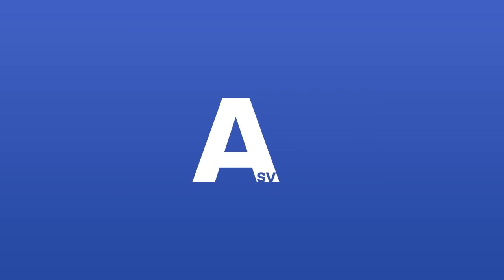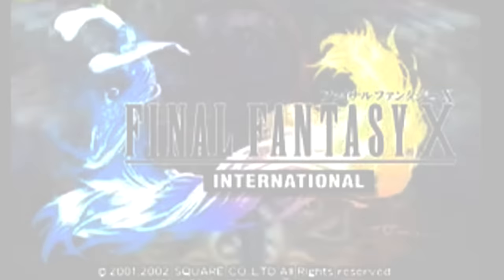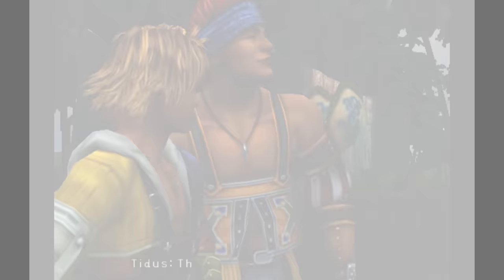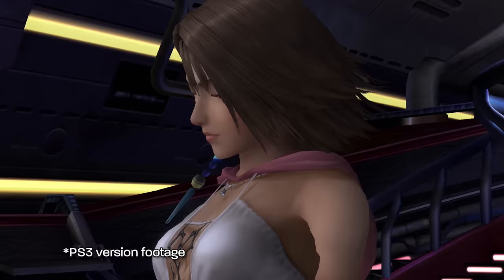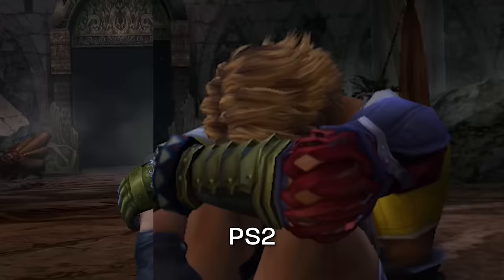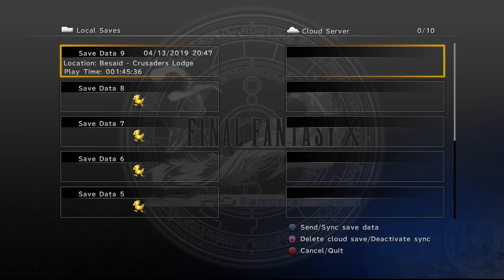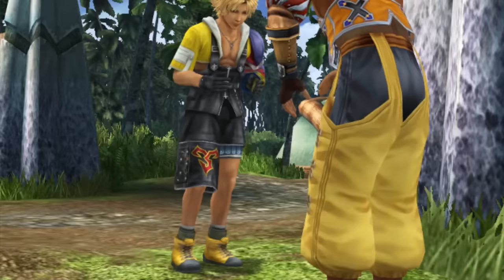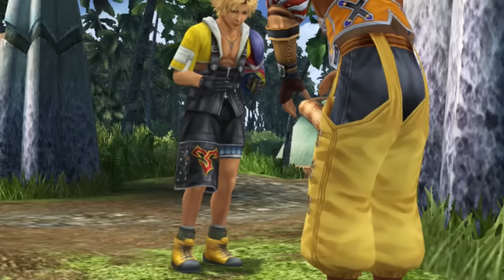Which Version of Final Fantasy X & X-2 Should You Play? - All FFX/X-2 Ports Reviewed & Compared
My review of all of the ports of Final Fantasy X & X-2 to hopefully help you determine which version you'd like to play. This includes the PS2 versions, the PS3/Vita HD Remaster, PS4, PC, Nintendo Switch and Xbox One versions. Special thank you to Square Enix for providing copies of the Switch and Xbox One versions.

Chapters:
0:00 - Intro
0:50 - Original Versions
3:40 - HD Remasters
13:34 - Final Thoughts